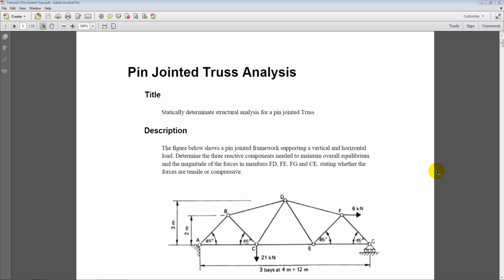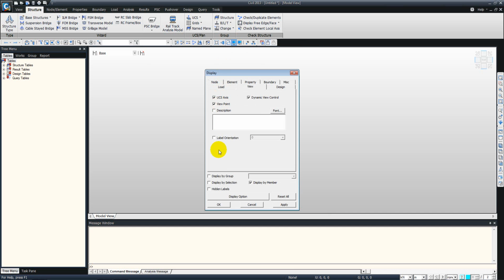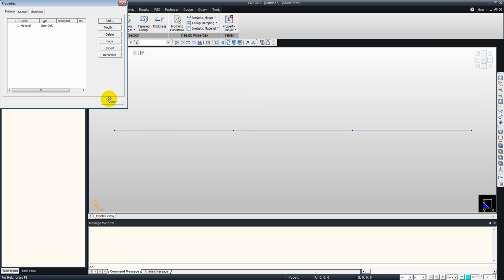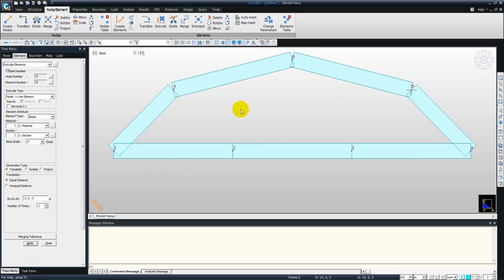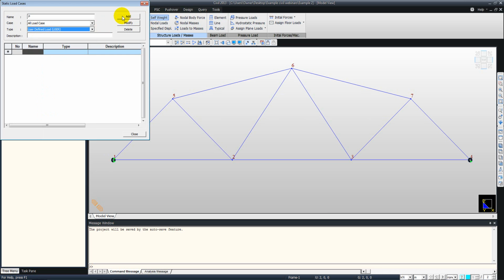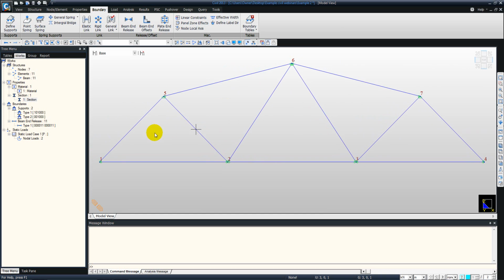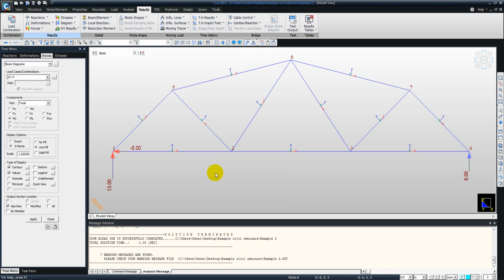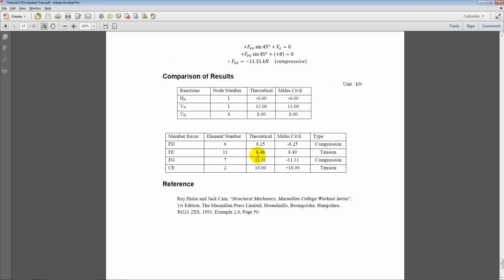Tutorial 2 Civil - Pin Jointed Truss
You can download New midas Civil trial version and study with it

Statically determinate structural analysis for a Pin jointed Truss

The PDF document shows a pin jointed framework supporting a vertical and horizontal load. Determine the three reactive components needed to maintain overall equilibrium and the magnitude of the forces in members FD, FE, FG and CE, stating whether the forces are tensile or compressive.